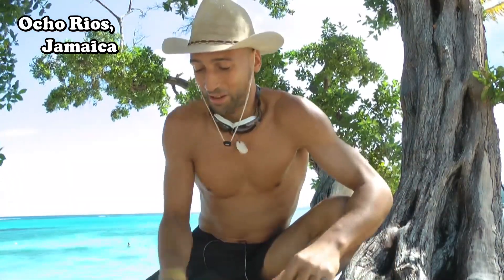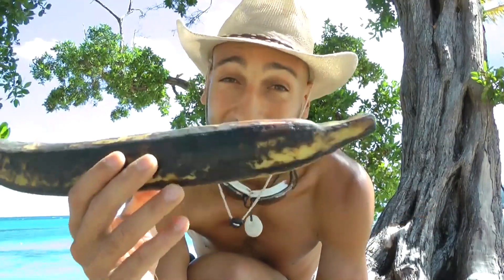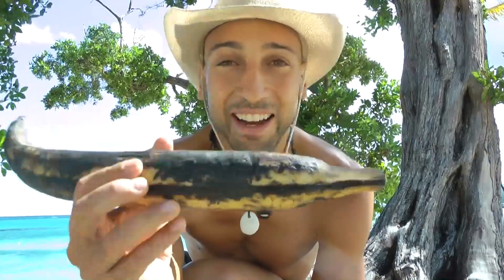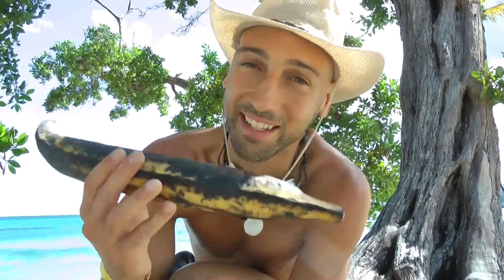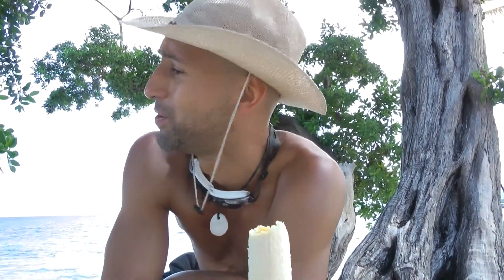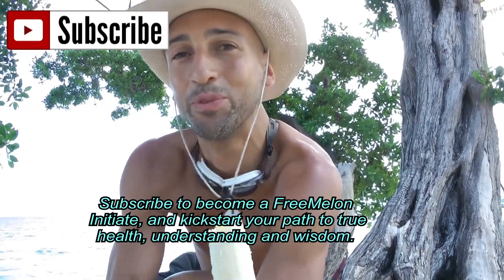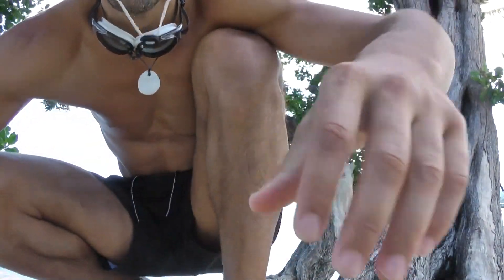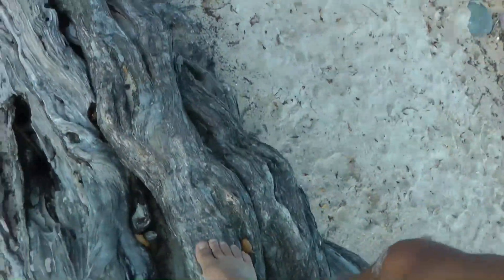Plantain is meant to be eaten RAW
Welcome to the FreeMelon Society

I have every intention of bringing you whatever knowledge and wisdom i can, out of a feeling of responsibility and obligation after countless years of study.

$50 CAD -   30min (skype or facebook audio call)
$100 CAD - 60min (skype or facebook audio call)
$220 CAD - 2 60min sessions, with one discounted 45 min session

IN THIS VIDEO:
Plantain is meant to be eaten RAW.  and in Jamaica, you definitely can find wonderfully tasty plantains!.

This Secret Group is dedicated to uplift of human kind, through higher knowledge of the not only the human body, but of the esoteric dynamics of the mind and soul.   By Subscribing to the Freemelon society, you determine your aspirations to see through the erroneous beliefs and lies of modern culture that has brought ruin to human understanding, and human connection to it's very nature.  Should you cultivate the strength and courage to challenge old, and erroneous belief systems and habits, then you will be well on your way to becoming a true FreeMelon.  Good luck Aspirant